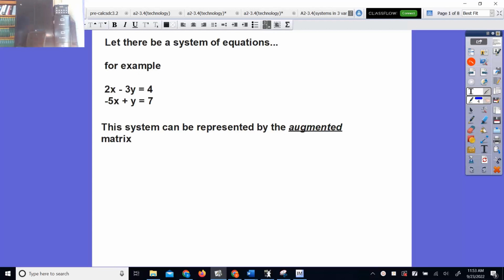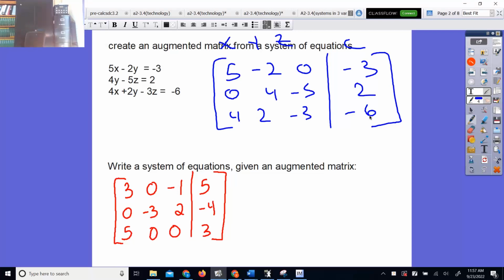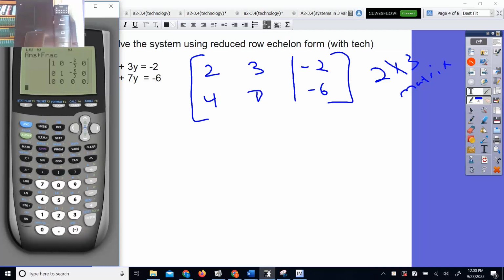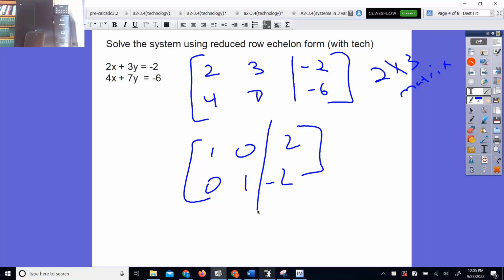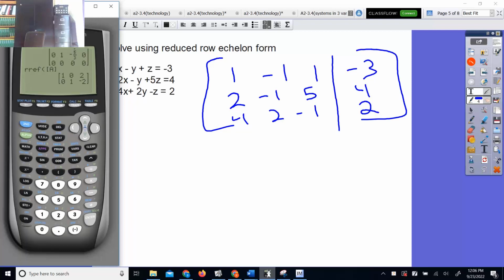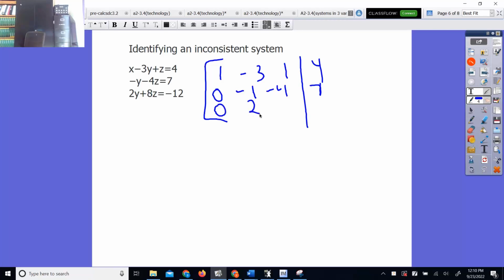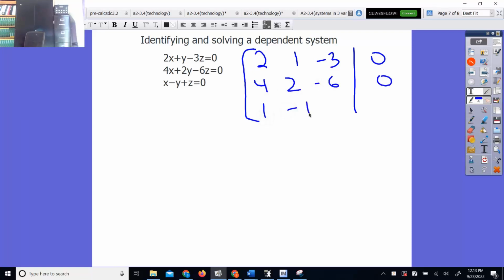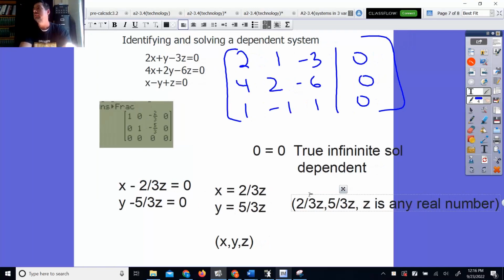a2 3 4rref